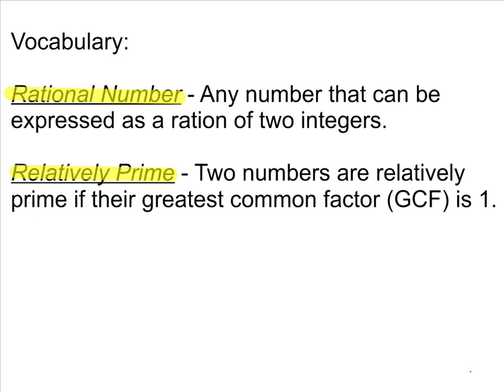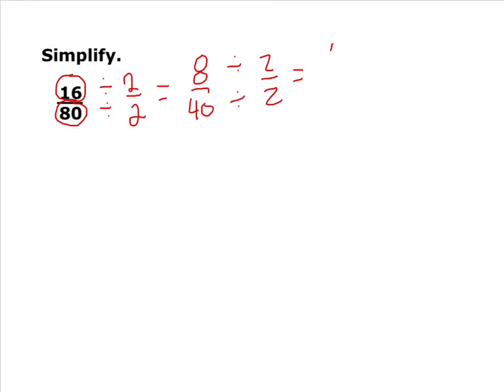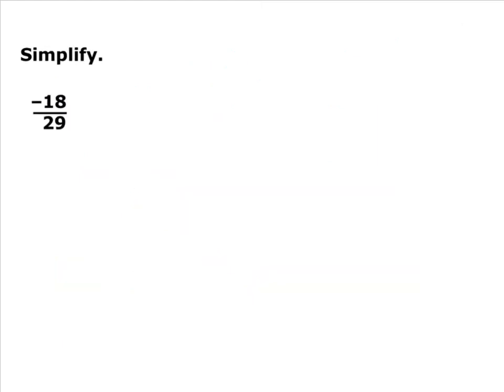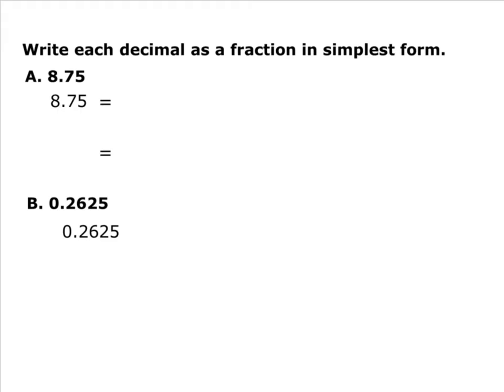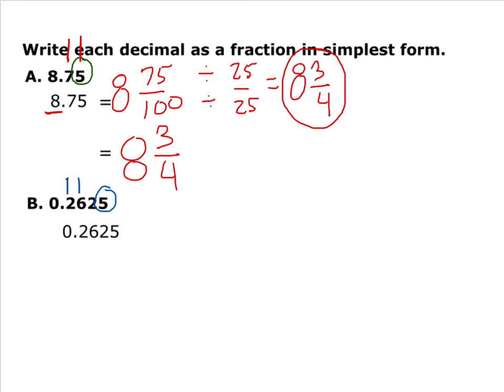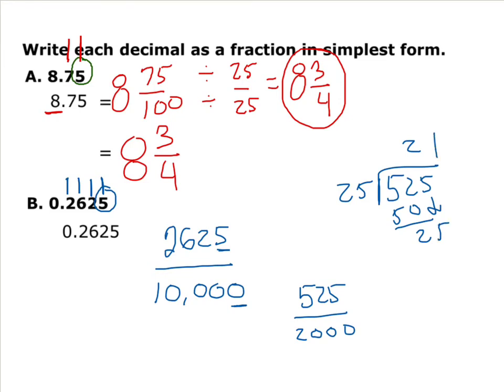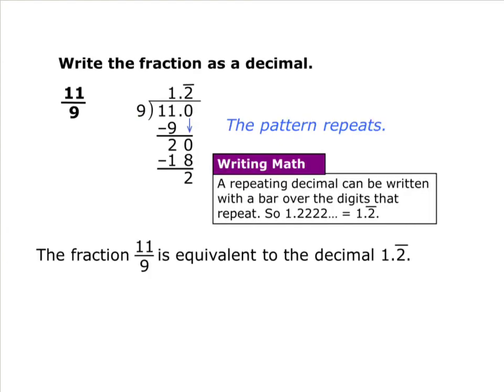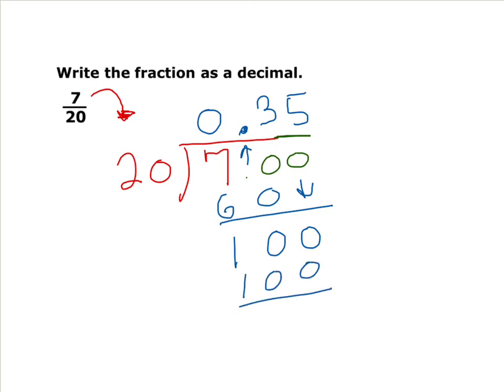2-1 Rational Numbers